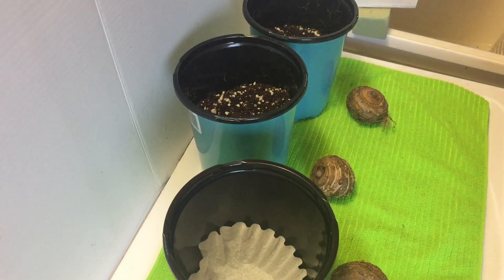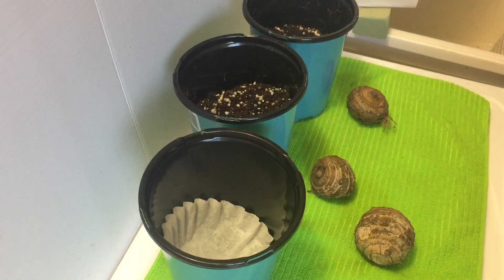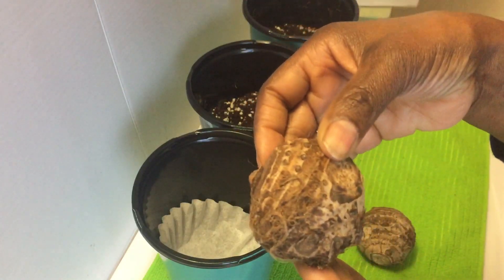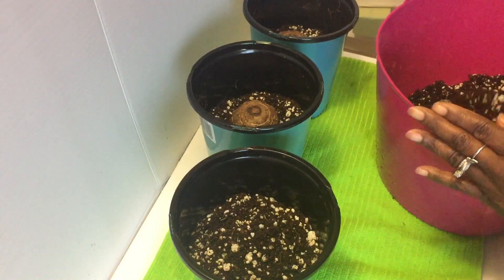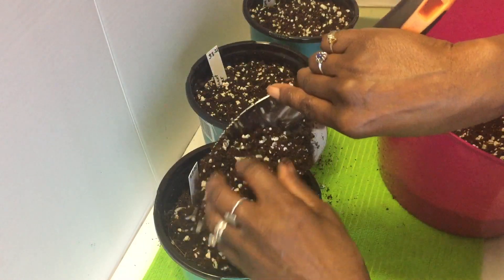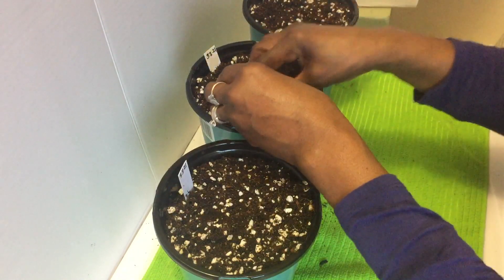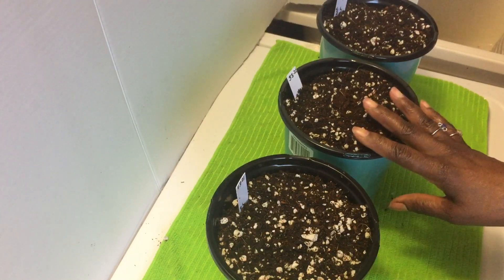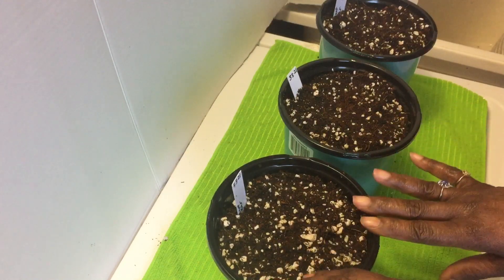How to start your elephant ears plants indoors in containers